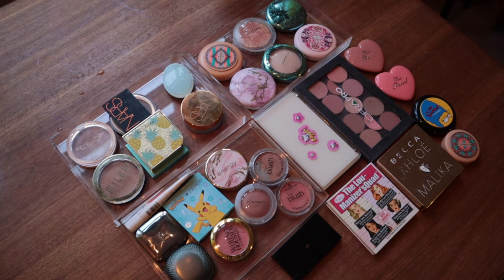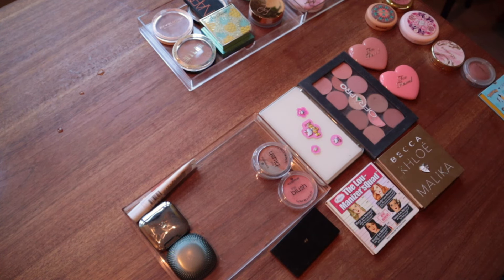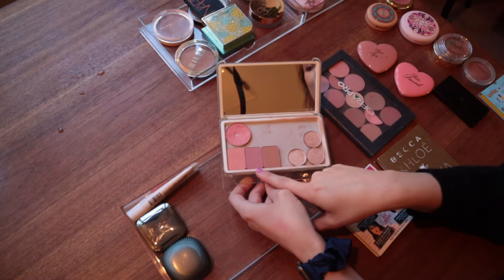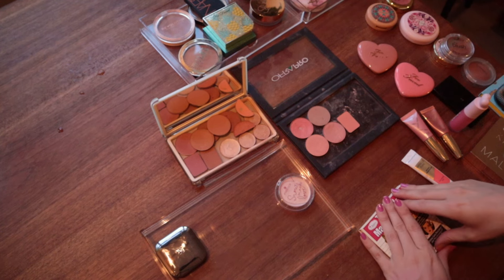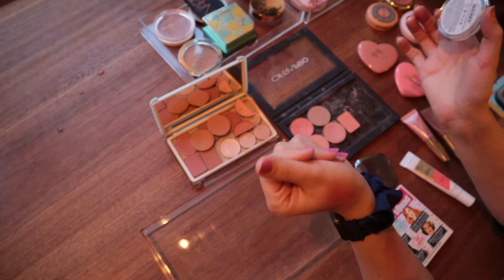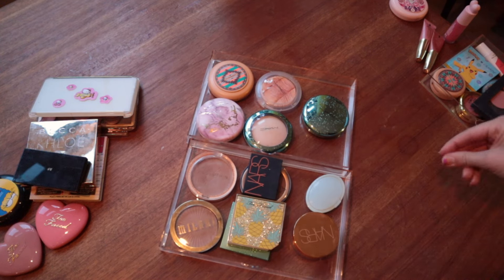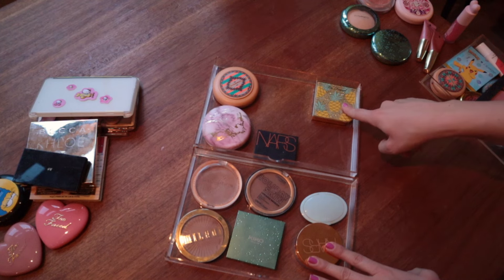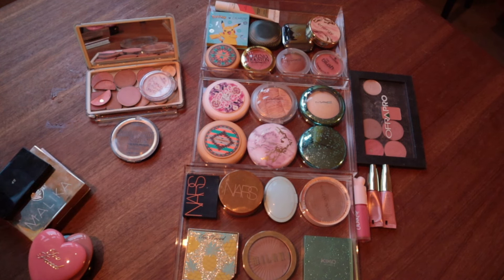Blush, highlighter and bronzer declutter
Makeup declutter - part 1 2024

About me:
I’m a makeup nerd who loves especially loves colorful eyeshadow, and using what I already have. I live in Norway, and I enjoy doing my makeup and creating videos about things like project pan and hitting pan on eyeshadows.